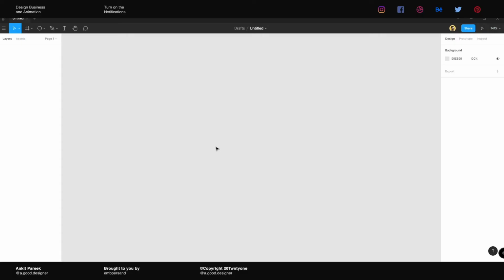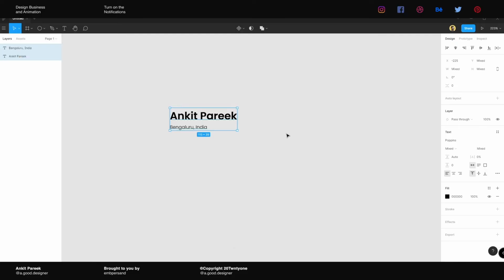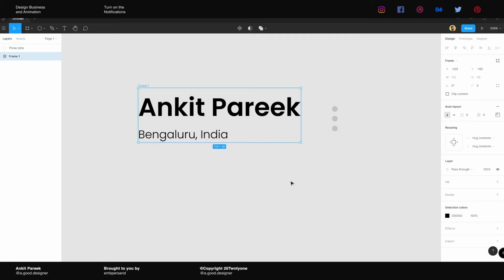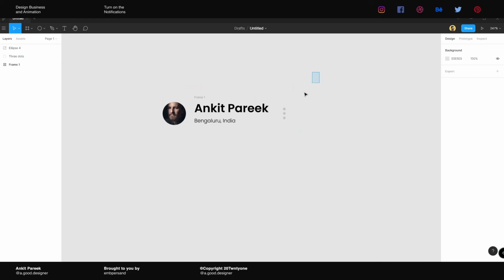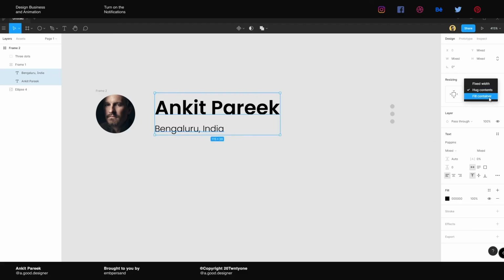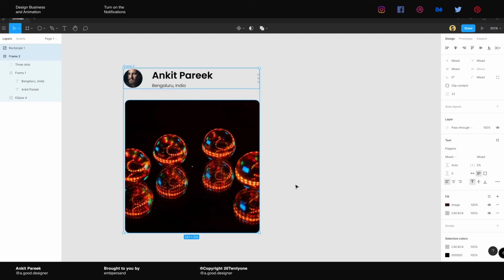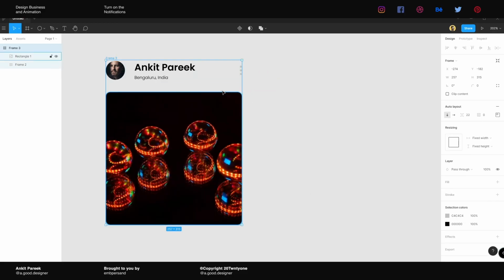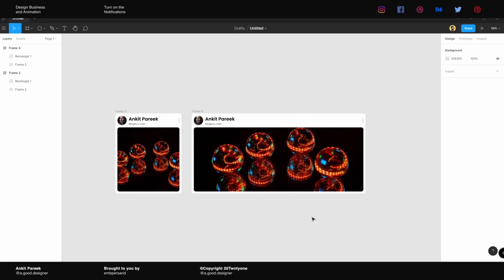Figma Auto Layout Responsive UI Card | Figma Tutorial 2021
In this tutorial you will learn to create responsive UI Card in Figma using auto layout.
Pardon me for the dogs barking in the background.